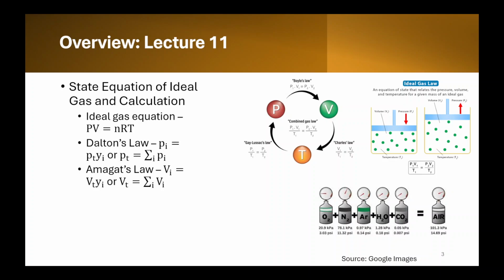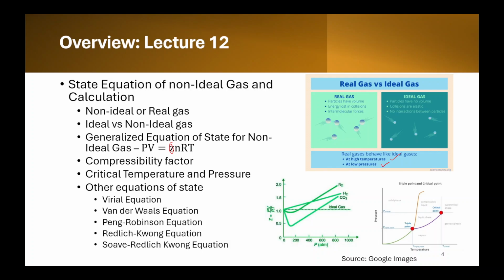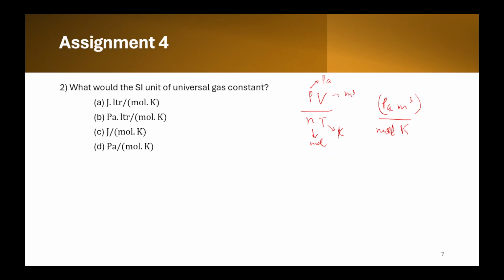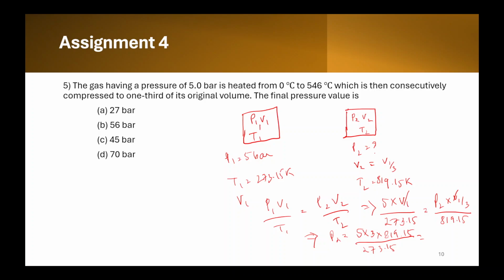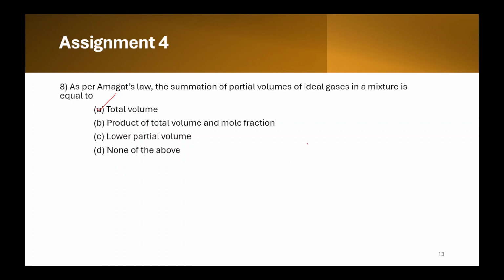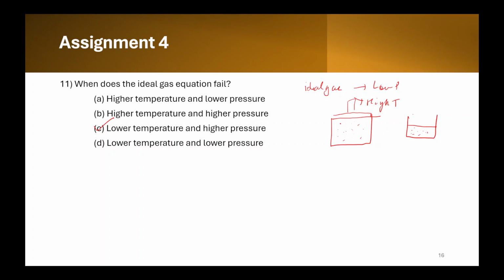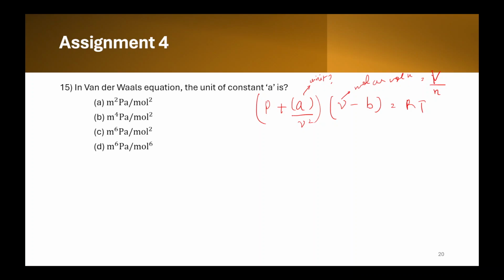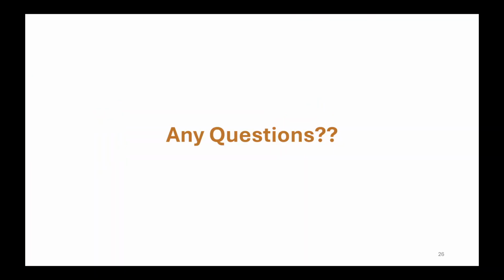Week 4 NPTEL Live Session NOC25 CH07